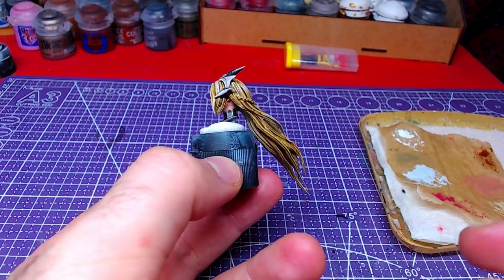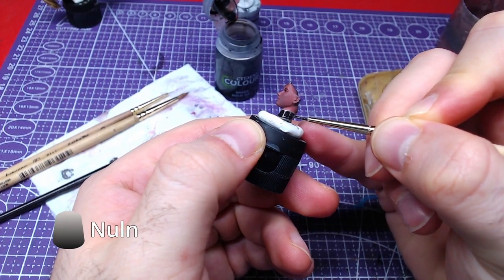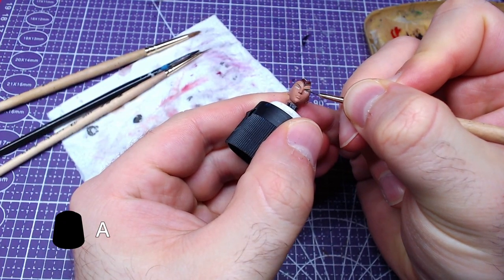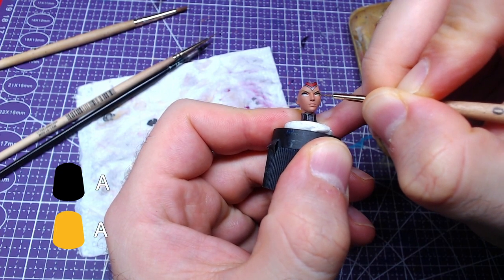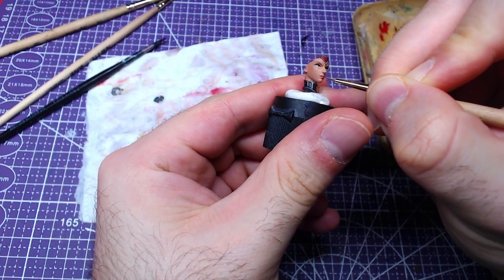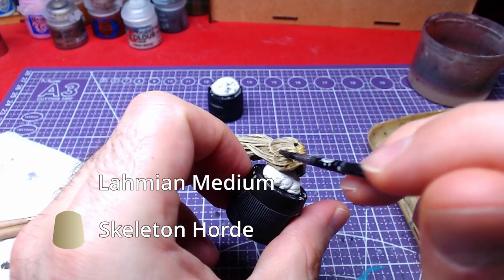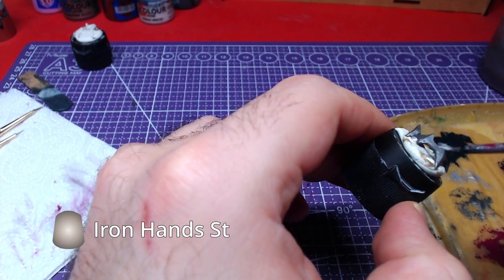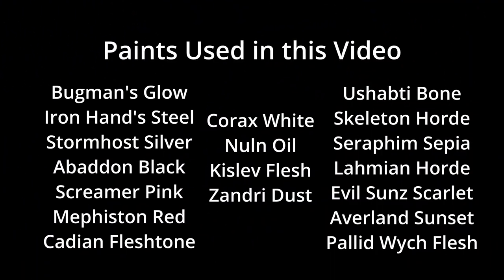Painting Together: leona 's Head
Welcome to our miniature painting tutorial! In this video, we're honing in on the captivating details of Leona's head, featuring her radiant face, intricate hair, and majestic crown from the Solar Eclipse skin.

Join us as we embark on a journey to capture the essence of this celestial warrior in miniature form. Whether you're a seasoned hobbyist or new to the world of miniature painting, this tutorial offers valuable tips and techniques to bring Leona to life on your tabletop.

Throughout the tutorial, we'll guide you step-by-step through the painting process, from basecoating to highlighting and detailing. Learn how to achieve stunning effects with layering and shading, as we recreate the luminous glow of Leona's celestial aura and the regal shimmer of her crown.

Whether you're painting for display or gaming, this tutorial is sure to inspire and elevate your miniature painting skills. So gather your brushes, prepare your paints, and let's embark on this miniature painting adventure together!

And be sure to share your own miniature creations with us—we can't wait to see the radiant warriors you bring to life!

For those of you who are interested in painting with me this awesome project, the link to the files are

~~Timestamps~~
00:00 - 00:10 Intro
00:11 - 03:50 Face
03:51 - 05:18 Hair
05:19 - 06:05 Crown
06:06 - 06:15 Finished Piece
06:16 - 06:26 Outro